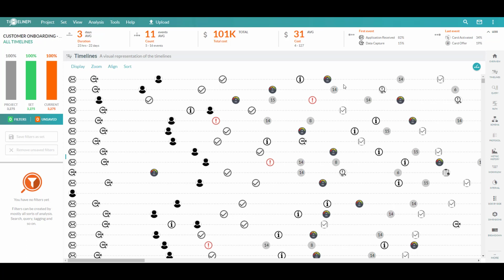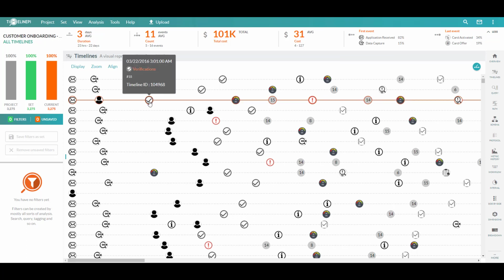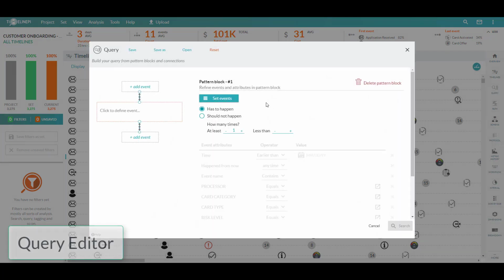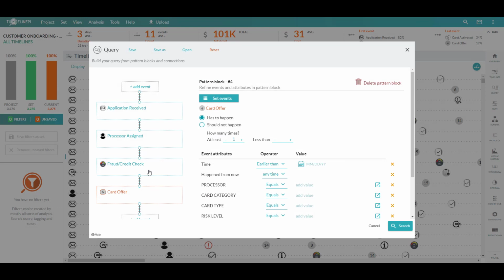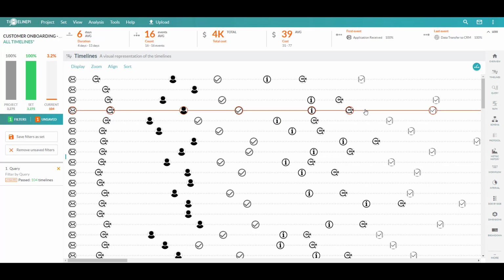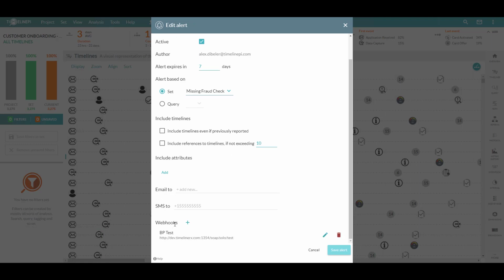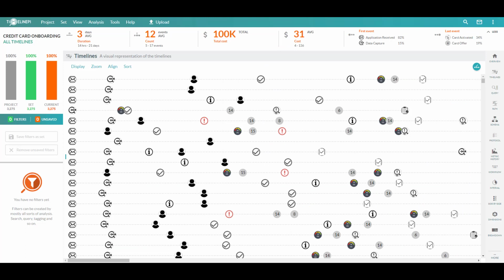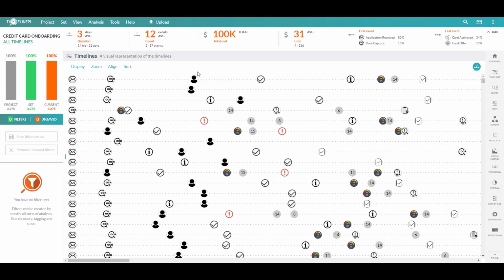TimelinePI for RPA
Process Query & Operational alerting are critical when it comes to ensuring that best practices are followed. Negative results can be costly and due to the severity of the consequences, people must be notified when compliance issues happen and be able to take action prior to poor results happening. In order to solve these problems Automated Issue Remediation via RPA Integration can be used. This video explores this concept.